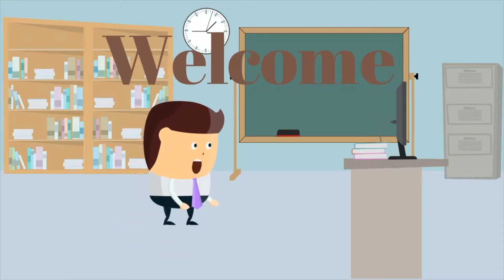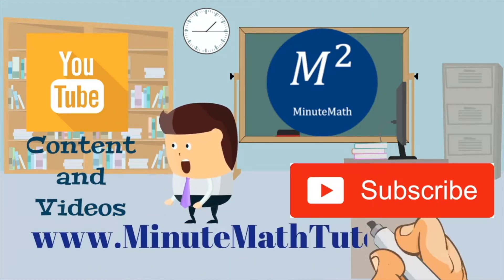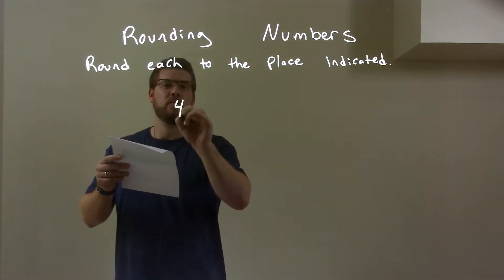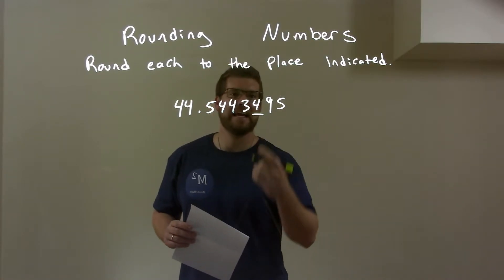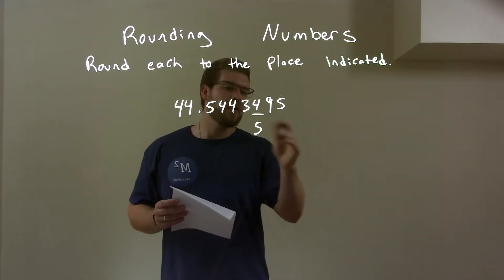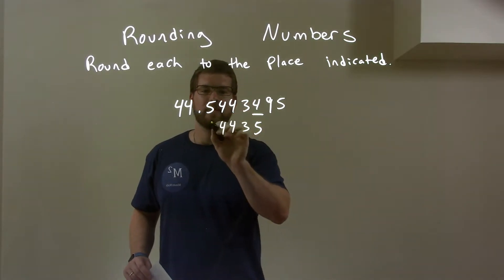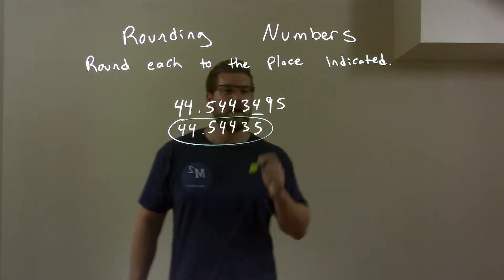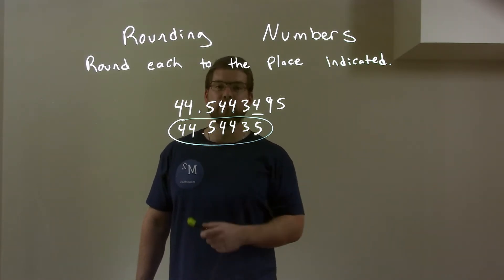Round 44.5443495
A math video lesson on Rounding Number. In this video, we round 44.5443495